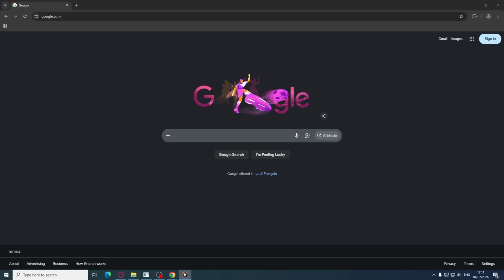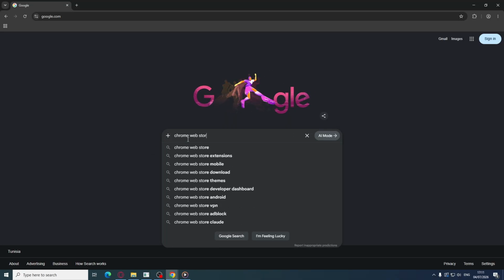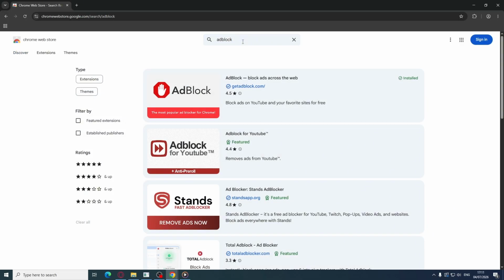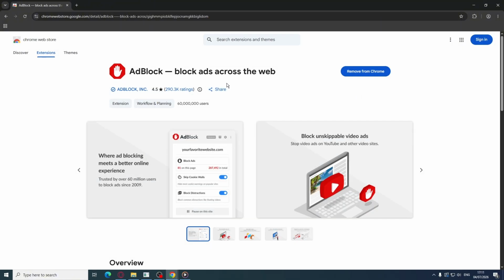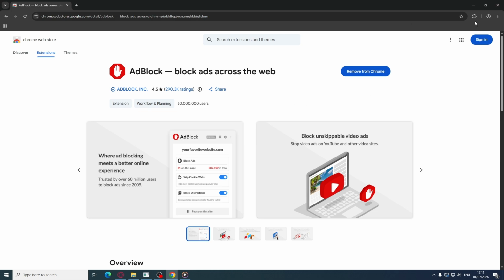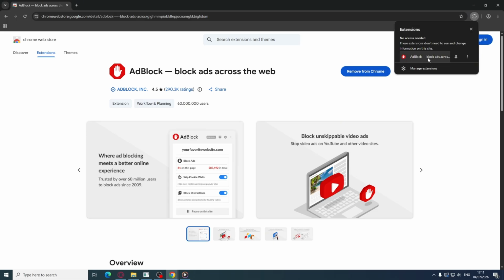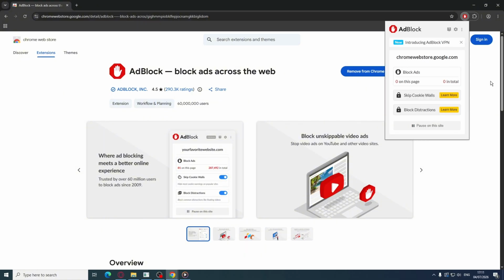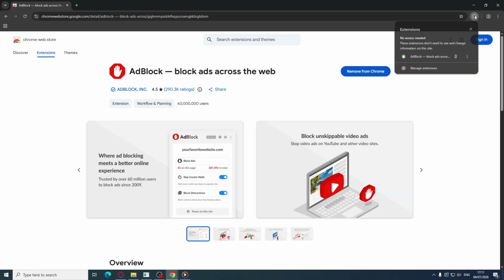How to Add AdBlock on Google Chrome (2026) — Quick & Easy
Hey friends, in today's short video I'm going to show you exactly how to add AdBlock to Google Chrome — installing it from the Web Store and how to pause or resume it on specific sites.